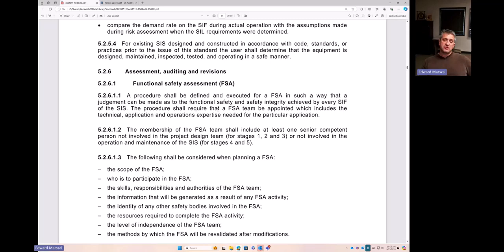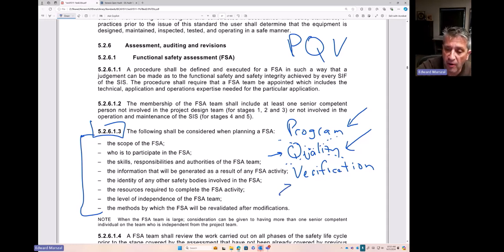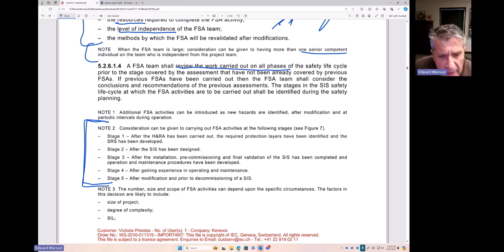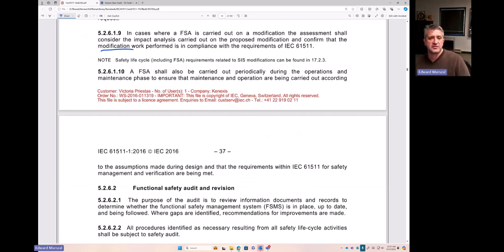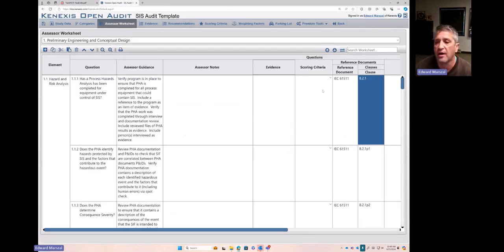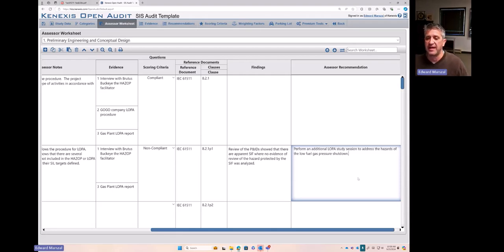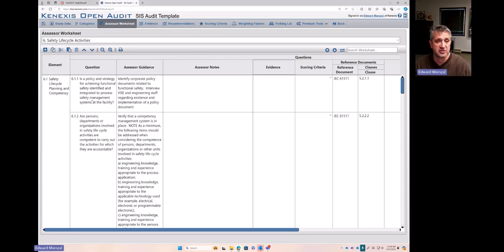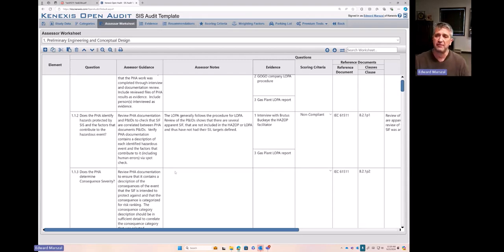Webinar - Executing a Functional Safety Assessment in Compliance with IEC 61511 using Open-Audit™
In this webinar, we explore the critical topic of conducting a Functional Safety Assessment (FSA) in accordance with IEC 61511 using Kenexis’ innovative Open-Audit™ software. This session is designed for safety professionals, engineers, and decision-makers who are looking to enhance their understanding of FSAs and improve the efficiency and accuracy of their safety processes.

Why Attend?
Conducting a Functional Safety Assessment is a vital part of ensuring that Safety Instrumented Systems (SIS) perform as required to mitigate risks effectively. Compliance with IEC 61511 is not just a regulatory requirement but a best practice for safeguarding lives, assets, and the environment.
By attending this webinar, you will gain valuable knowledge on how to execute FSAs efficiently using our Open-Audit™ software, which is designed to streamline the assessment process and ensure that all safety-critical functions are thoroughly evaluated.
Whether you are new to FSAs or looking to refine your process, this webinar will provide you with the tools and knowledge to elevate your safety practices.

• Functional Safety Engineers
• Process Safety Managers
• HSE Professionals
• Compliance Officers
• Anyone involved in the safety lifecycle of process operations